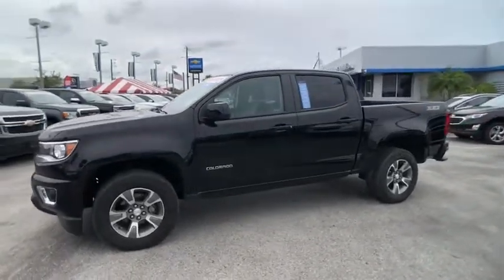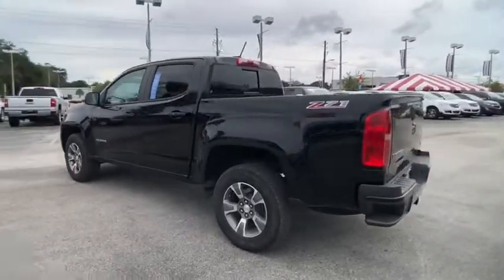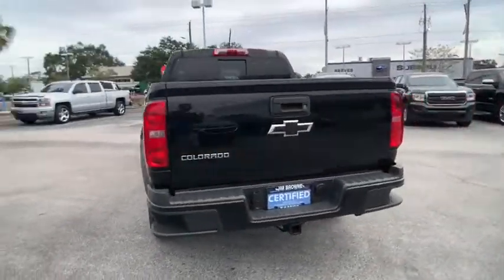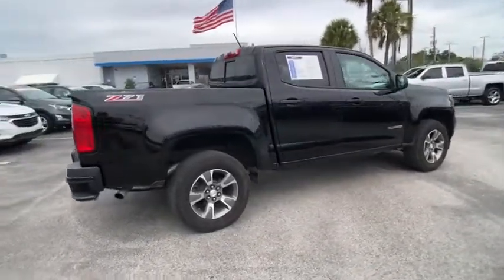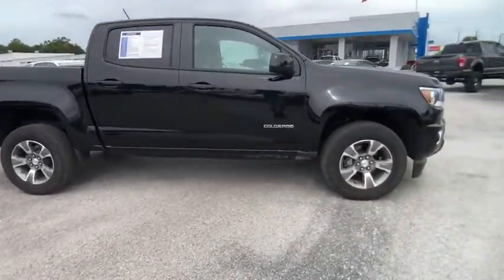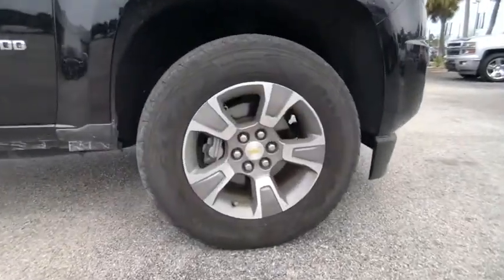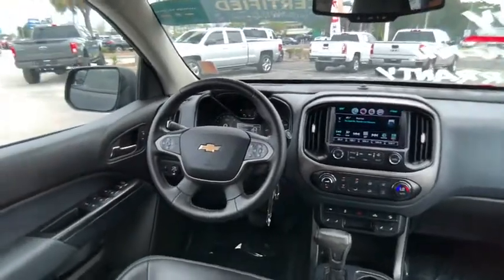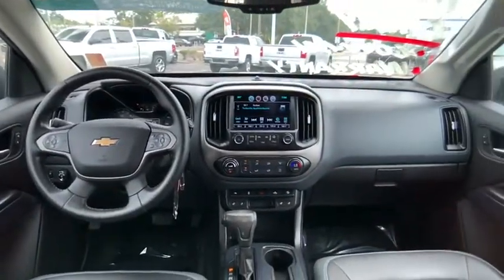2016 Chevrolet Colorado Used P973 1GCGSDE34G1229756 P973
Jim Browne Chevy in Tampa is home of the Warranty Forever! Serving Florida with new  Chevy cars and trucks, used vehicles, and GM Certified Service. Come down to Jim Browne!
2016 Chevrolet Colorado 2WD Z71

Jim Browne Chevy Tampa
11300 N. Florida Ave.

In addition to being well-cared for  this Chevrolet Colorado has very low mileage making it a rare find. There is no reason why you shouldn't buy this Chevrolet Colorado 2WD Z71. It is incomparable for the price and quality. This is the one. Just what you've been looking for. More information about the 2016 Chevrolet Colorado: Chevrolet calls the Colorado a mid-sized pickup truck  but it's actually the smallest pickup truck built by GM  slotting below the Silverado and Silverado HD. That said  the Colorado is available in a couple of cab and bed styles  allowing it to stretch out and haul more cargo depending on the individual trim ordered with the vehicle. Starting under $21 000 the Chevrolet Colorado competes closely with the Toyota Tacoma and Nissan Frontier as a truck that can both haul cargo and drive around in the city without any serious concerns about parking or street size. Strengths of this model include three engine choices  all featuring good fuel economy  technology laden features  Small truck utility  and car-like ride and handling Contact Internet Sales Department for Special Internet Pricing at 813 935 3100